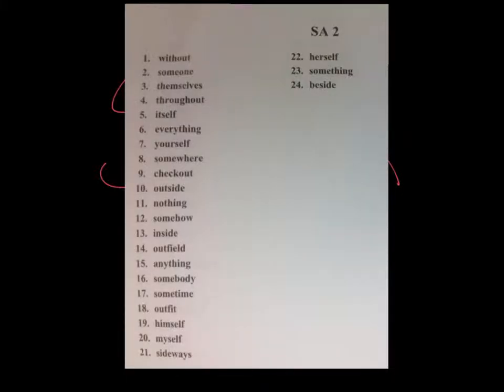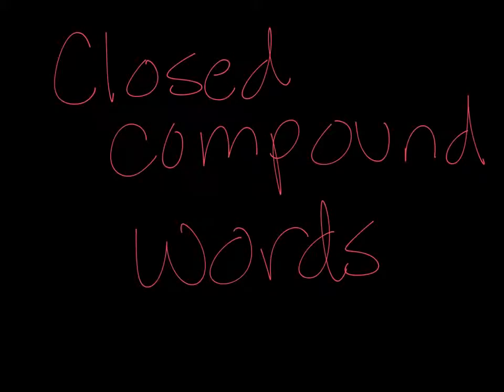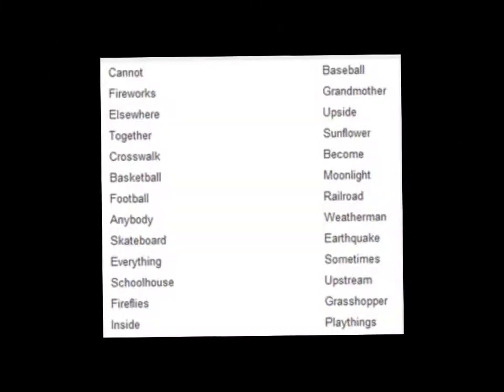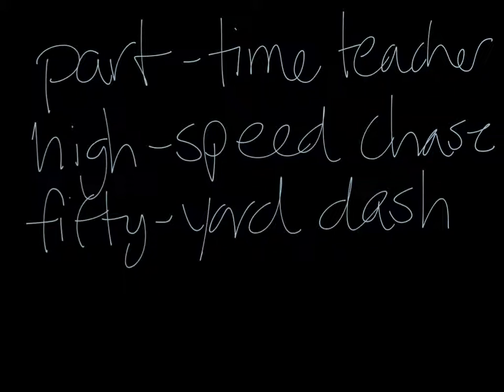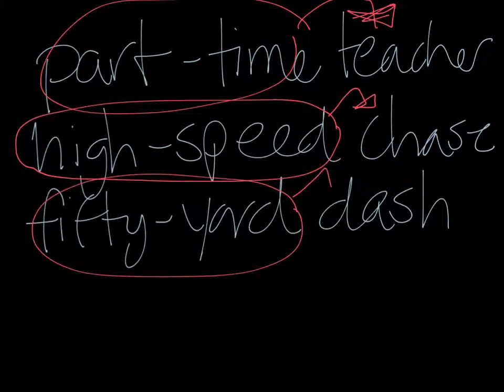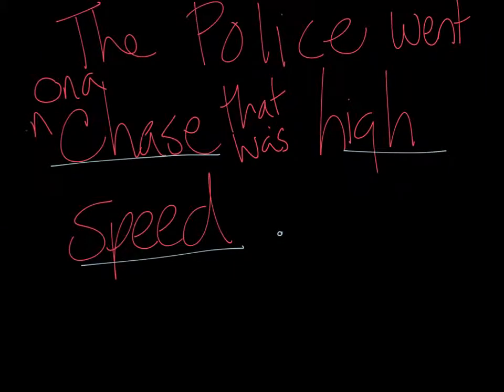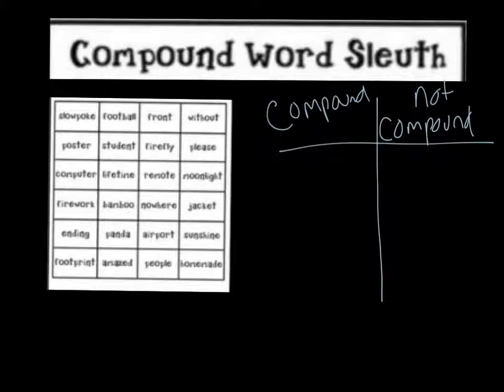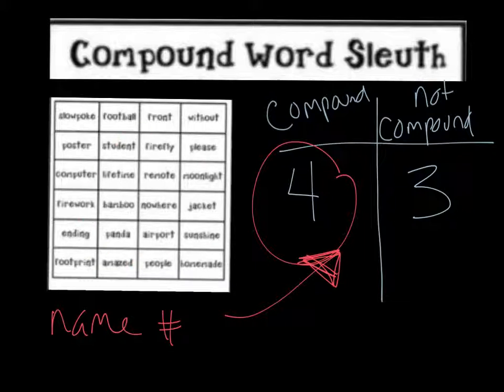Google Lesson SA 2